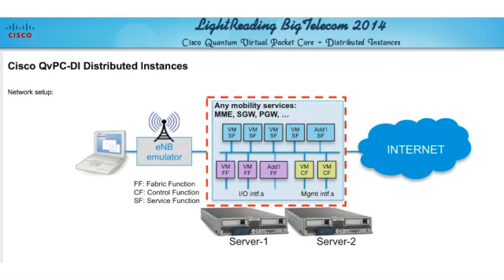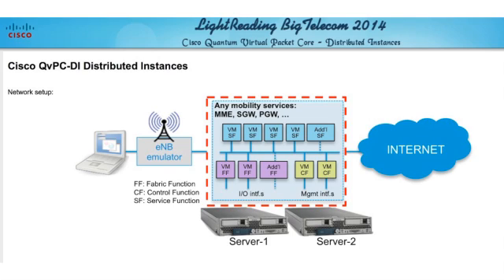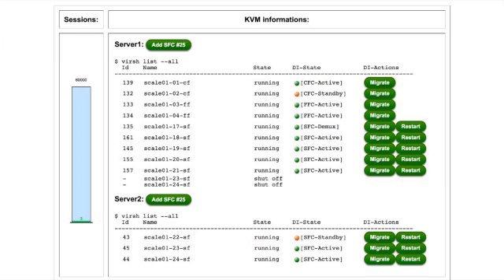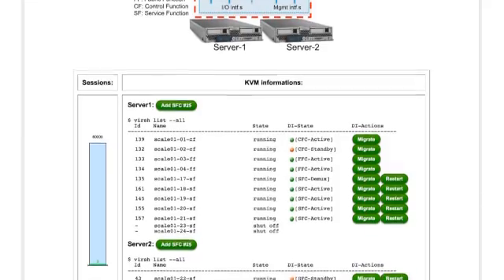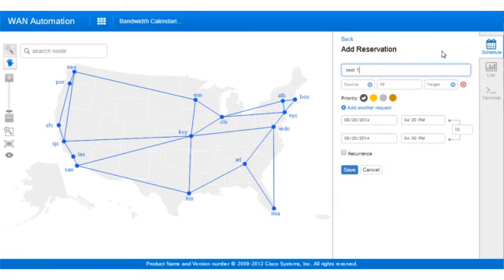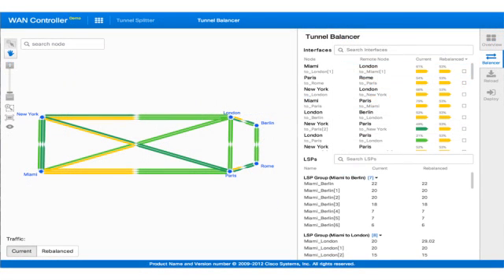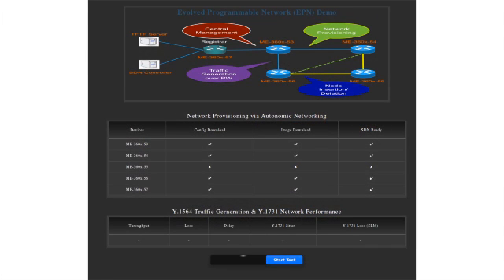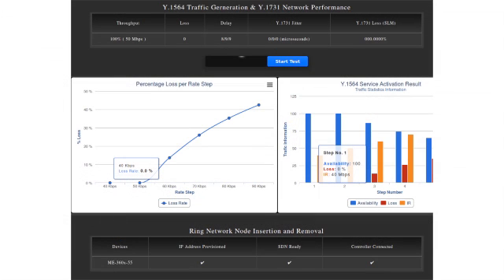Cisco's Evolved Programmable Network (EPN)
A look at the various demos Cisco showed at Light Reading's Big Telecom Event highlighting Cisco's EPN innovation and how SDN and NFV technologies are enabling a variety of new services.